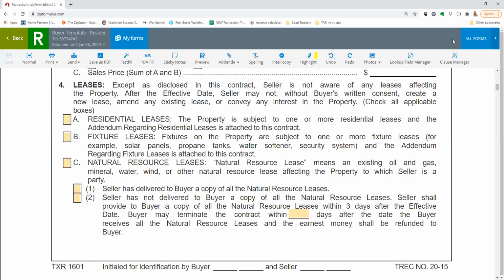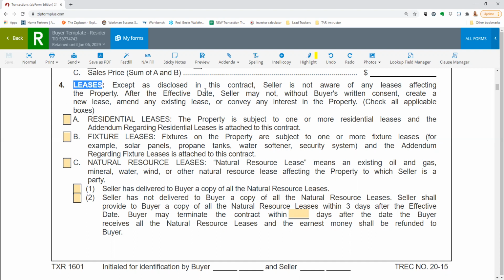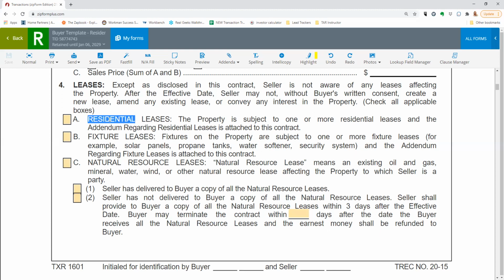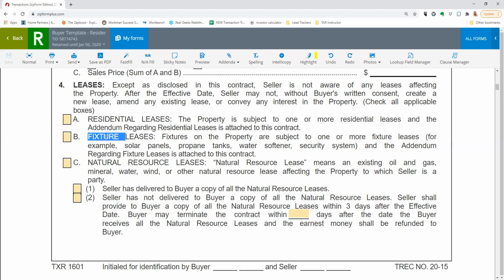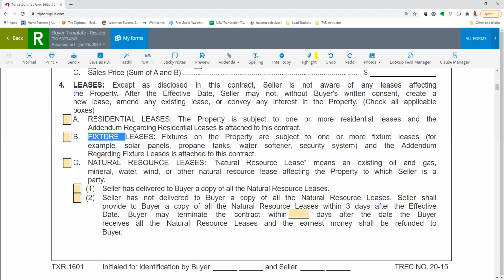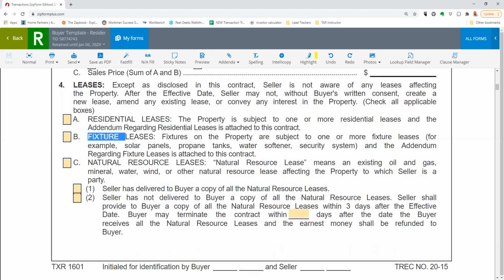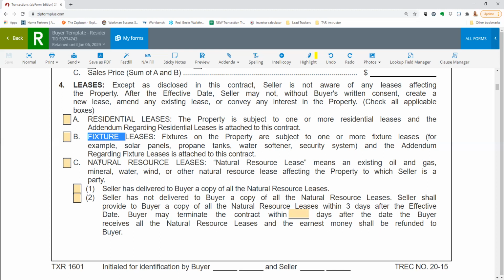New Contract, Outstanding Leases Training